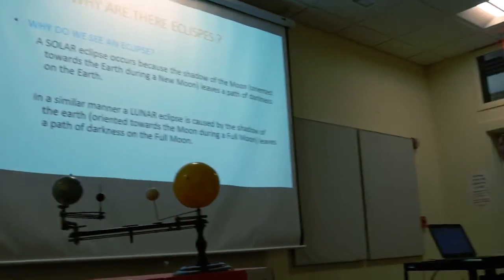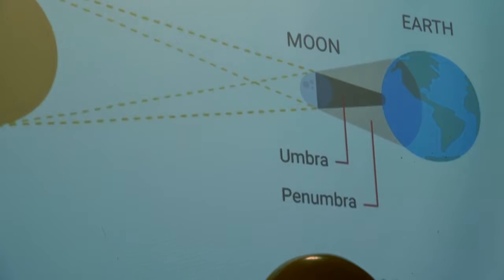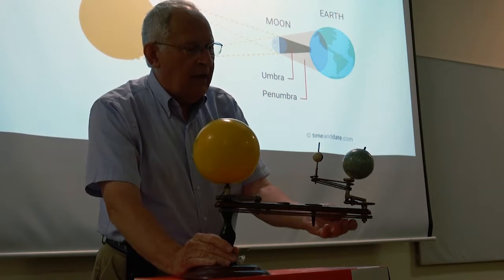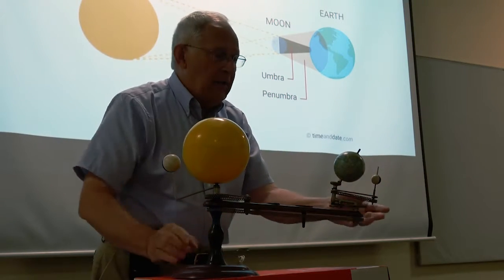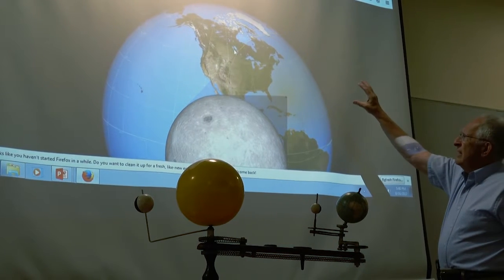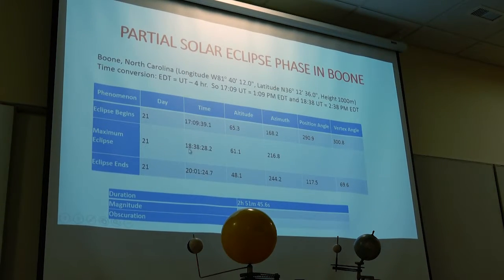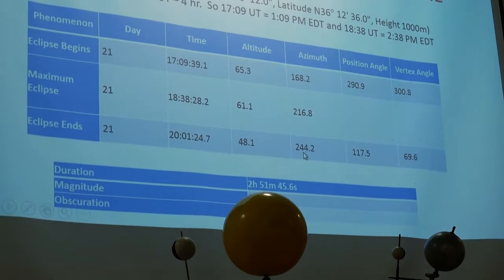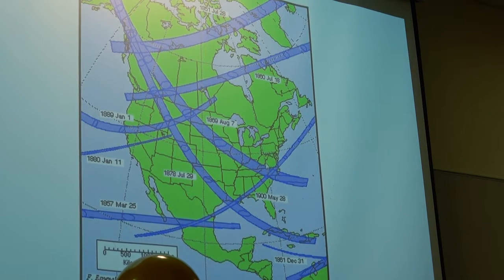Solar Eclipse in Boone Talk - Watauga Library